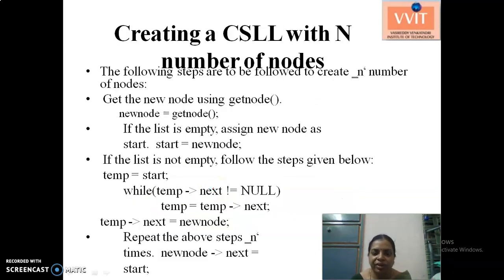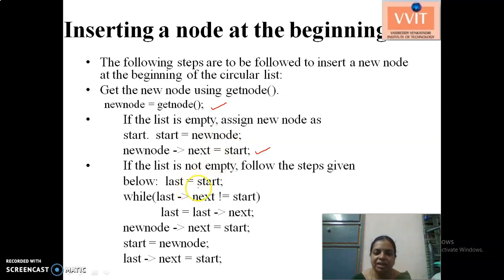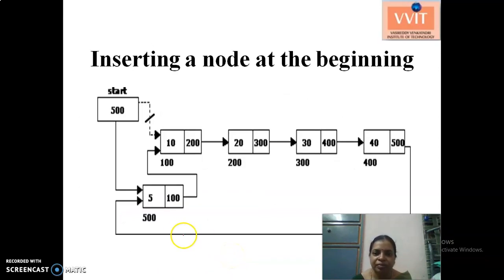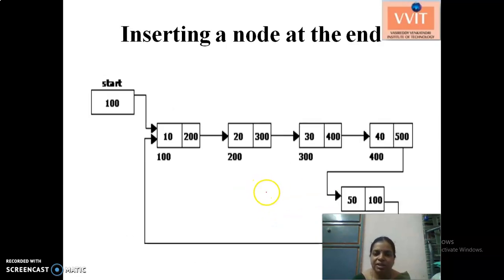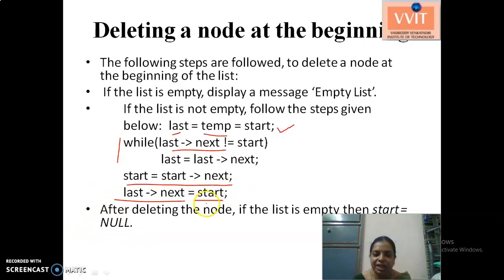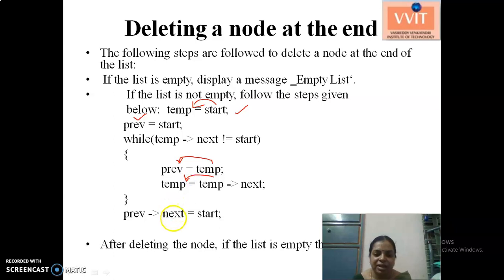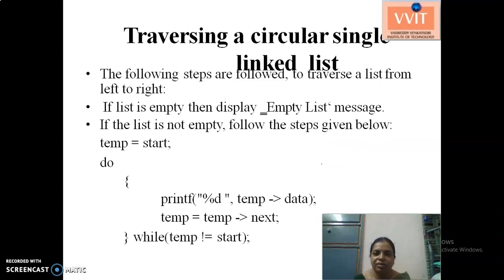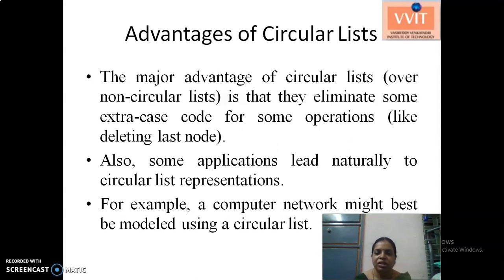unit 3 CSLL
Circular linked lists and operations